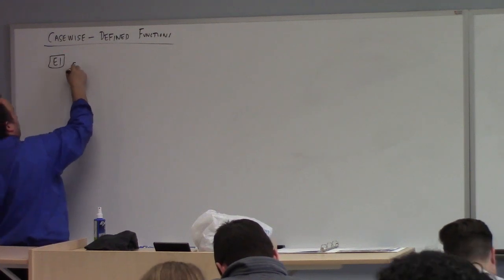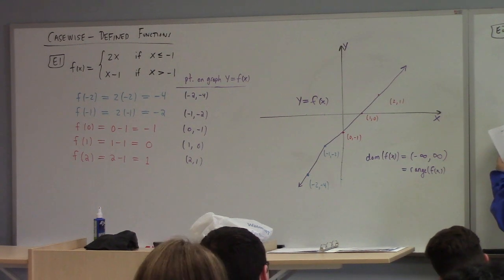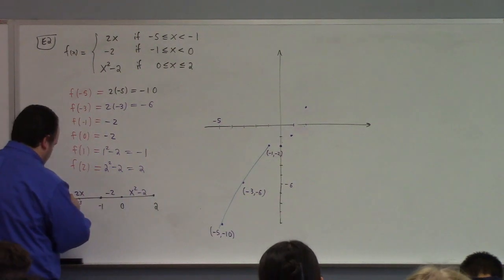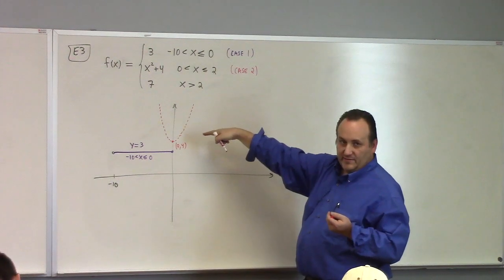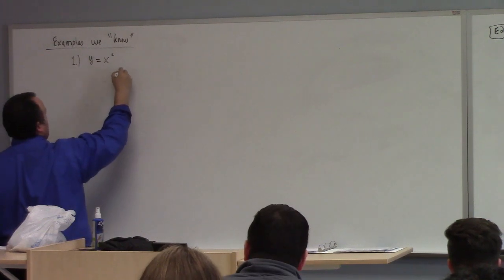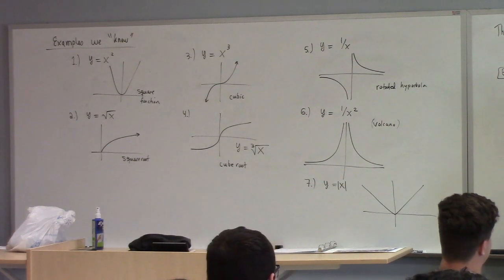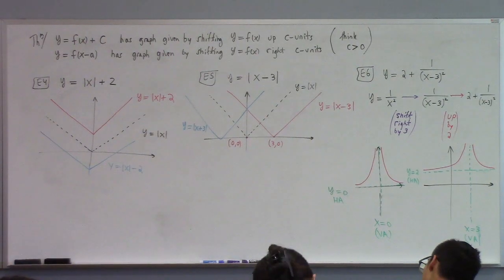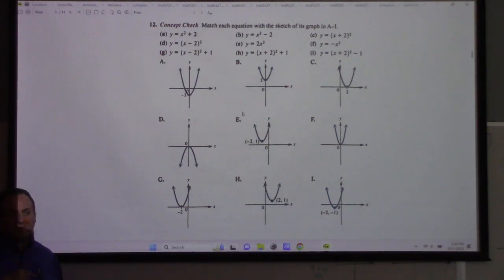College Algebra: Section 4: casewise defined functions, graphing with shifts, 10-2-23